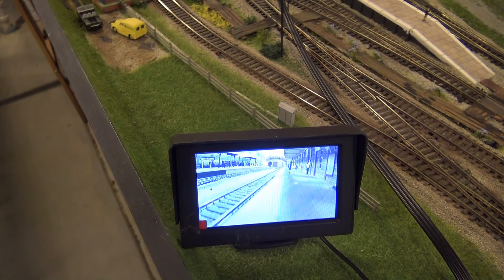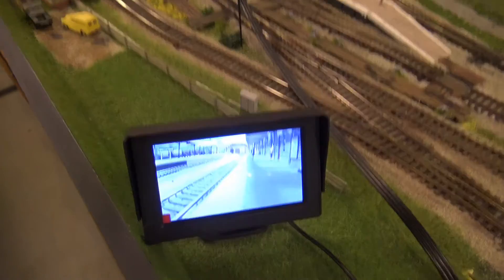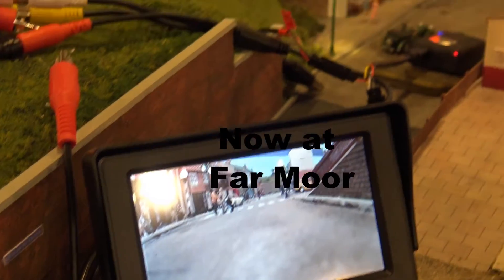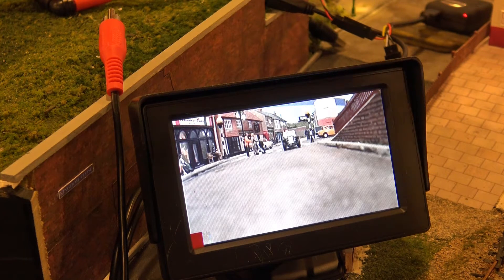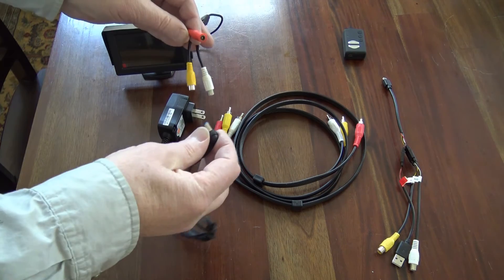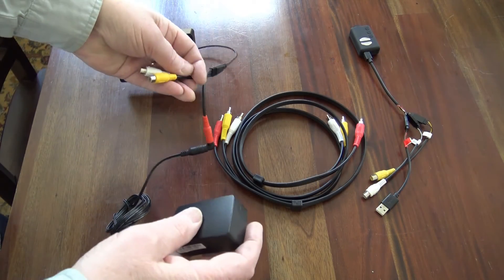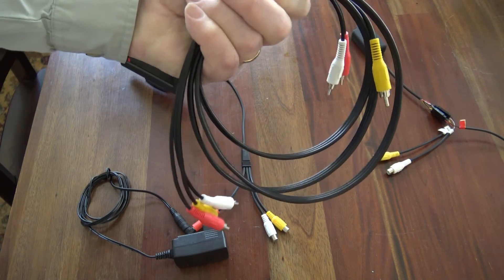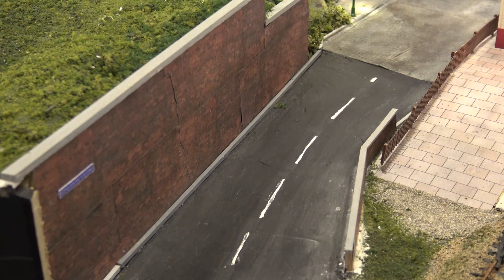Farland Howe Mobius Camera Monitor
What to get and how it works for a monitor to the Mobius camera.  It is very inexpensive too.